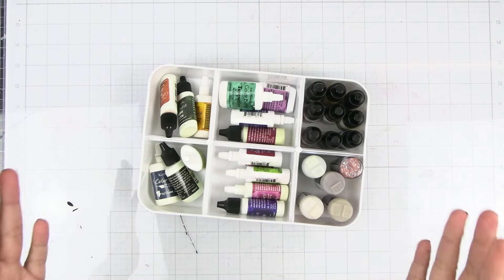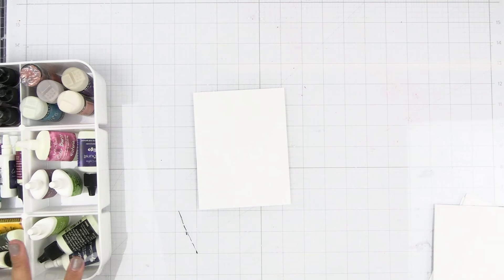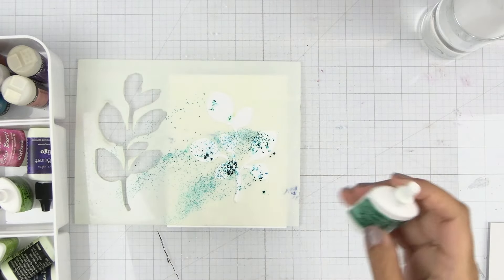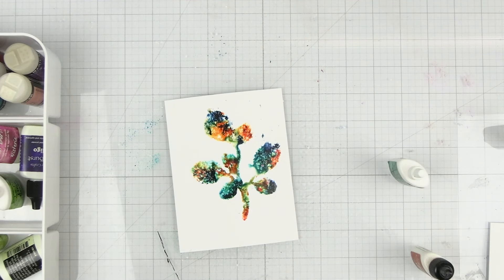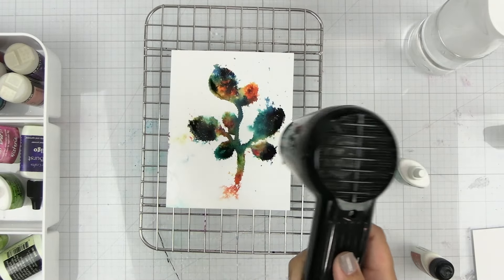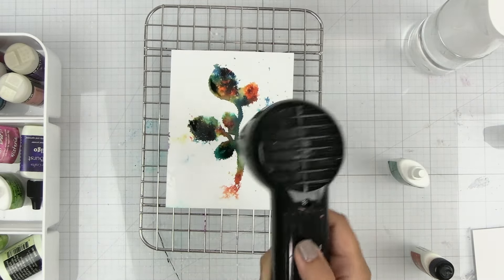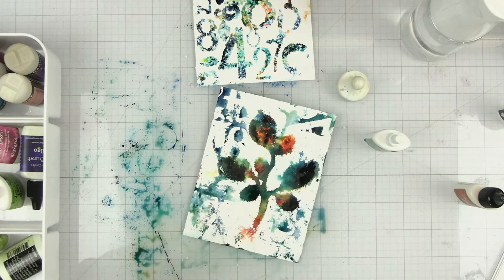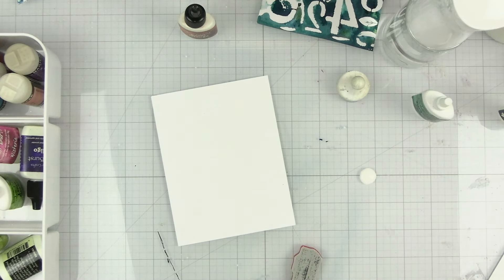A NEW Twist On STAMP RESIST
Let's explore some techniques using color burst powders. I have had these for years and I love the results but often forget to use them. I will use them through a stencil and try a paint resist technique.

• Tim Holtz Distress® Flip Top Paint Picket Fence, 1oz

• Small Baking Cooling Rack Set of 2

• Spray Bottle

• Wooden Stencil Brushes Natural Stencil Brushes

• Amazon.com: Brusho by Colourcraft 12 Color Brusho Crystal Colour Set, 0.5...

Amazon Storefront
❤Social Media links❤